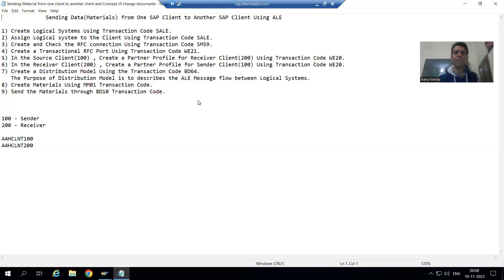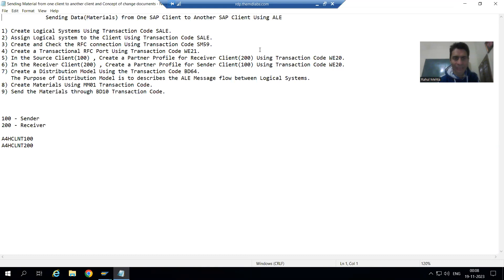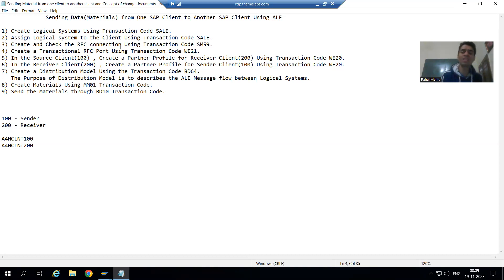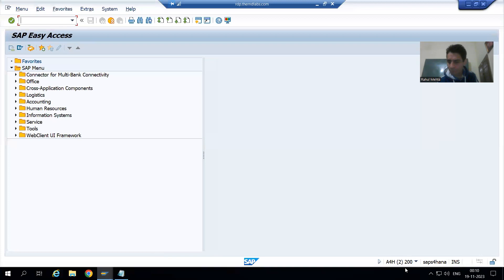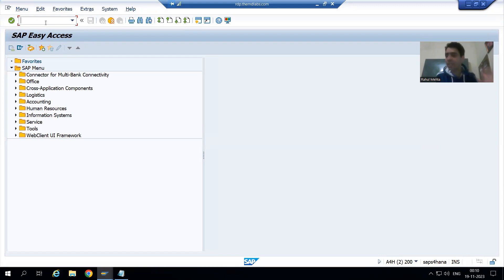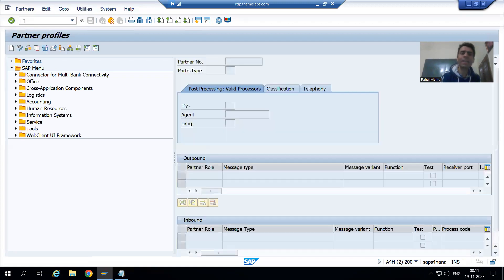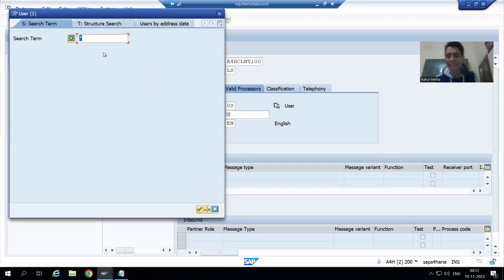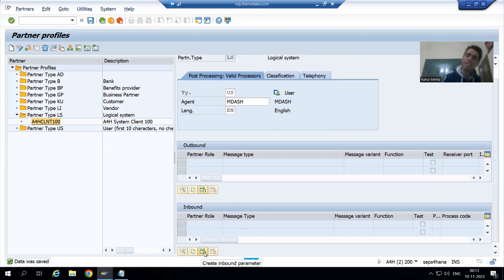50 - Cross Applications - Sending Data from One SAP Client to Another SAP Client Using ALE Part5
Steps Covered as a Part of Sending Data from One SAP Client to Another SAP Client Using ALE.

-In the Receiver Client , Create a Partner Profile for Sender Client Using Transaction Code WE20.